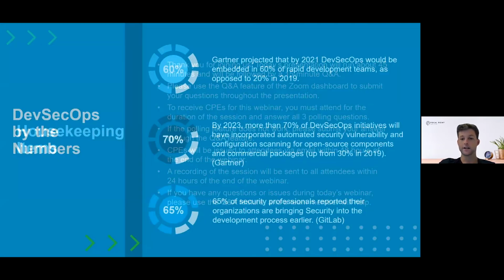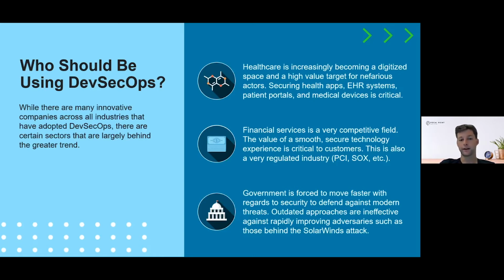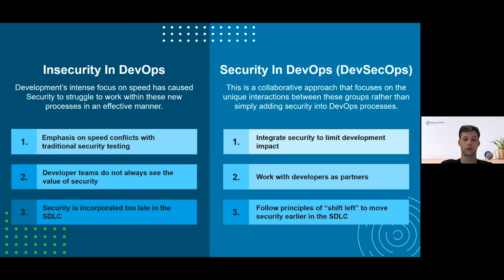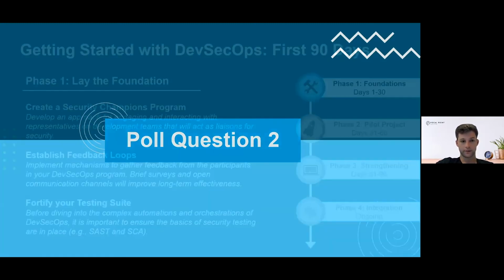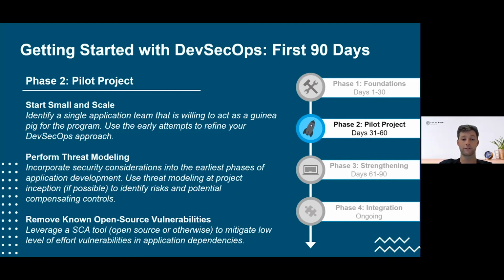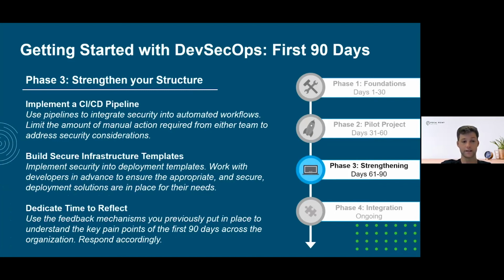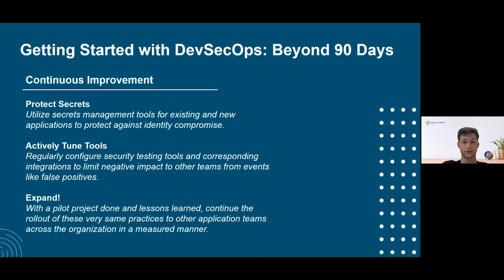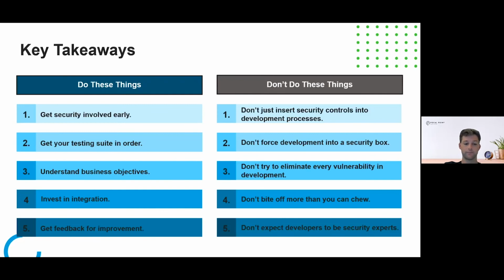Deploying DevSecOps: A Crash Course for Security Leaders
In this crash course for security leaders, we dive deep into how you can start or mature your DevSecOps program. We provide a baseline understanding of key concepts and challenges, present real-world case studies, and walk through a practical approach to integrating continuous security methods into your DevOps mechanisms, such as CI/CD pipelines. This session is designed for security leaders, DevOps leaders, and those interested in transformative security approaches.